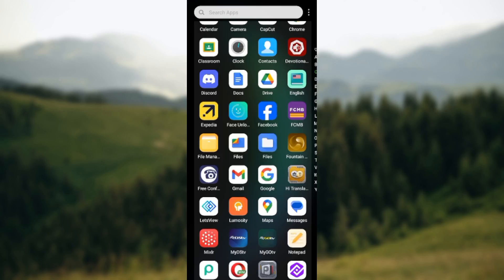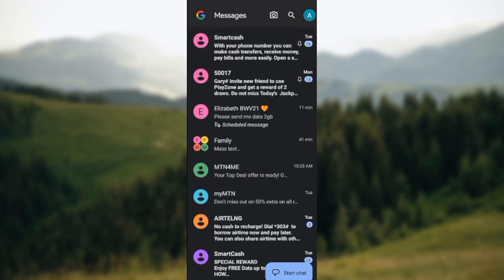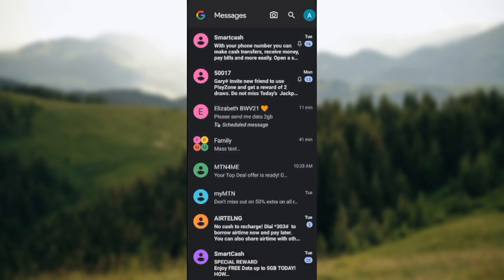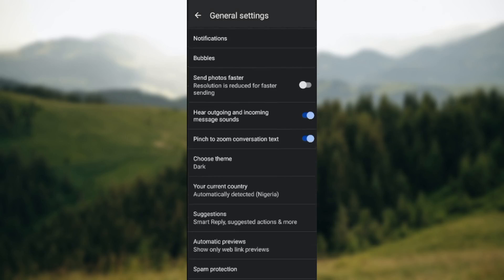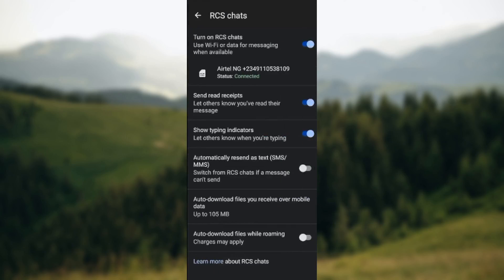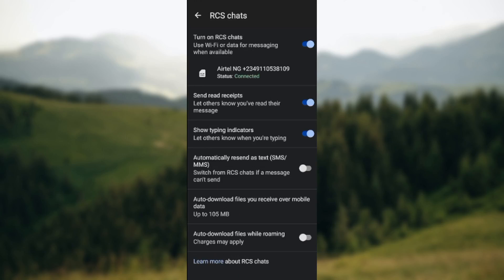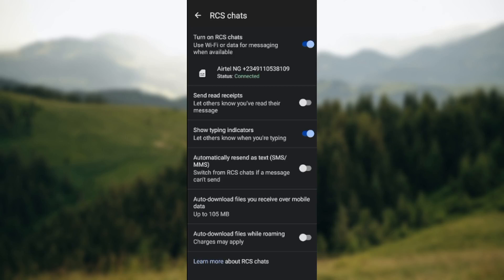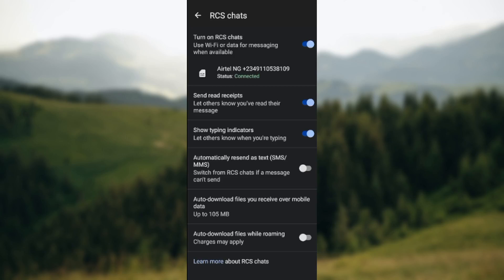How to Enable or Disable Read Receipts On Google Messaging App (Quick Tutorial)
Today we talk about How to Enable or Disable Read Receipts On Google Messaging App, so stay until the end of the video to see the full explanation.